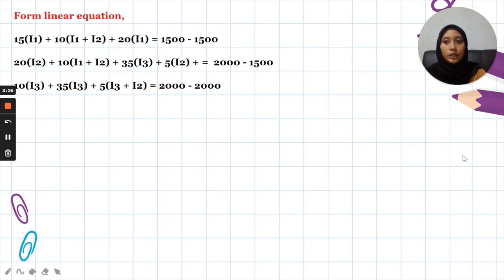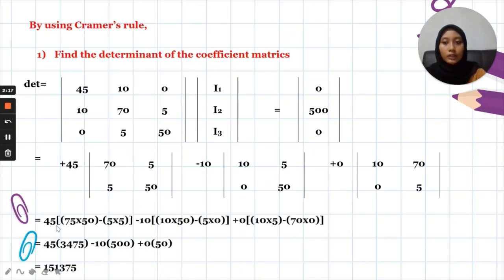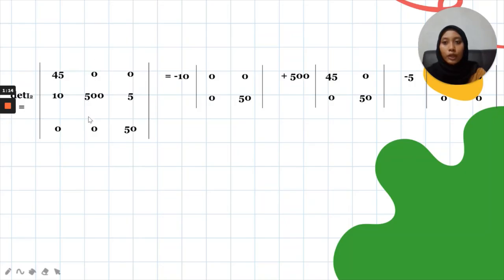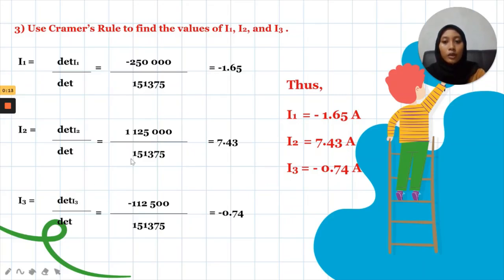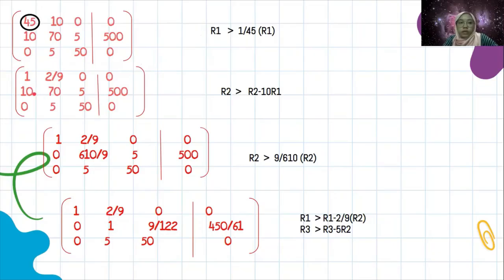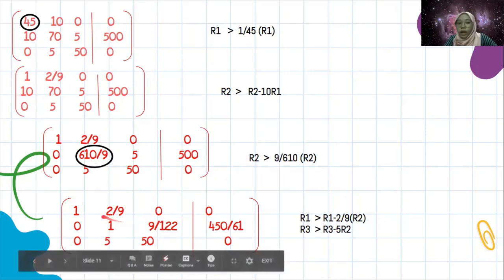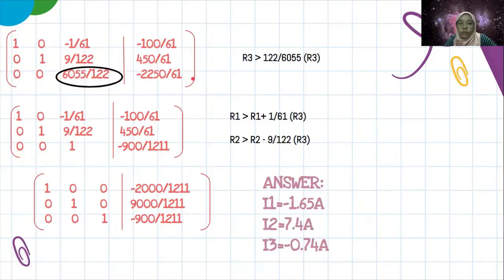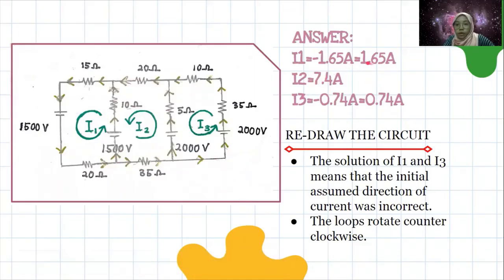GROUP 4 MATRICES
Solving Engineering Mathematics Problem using Matrices